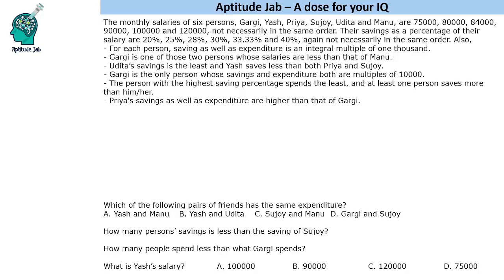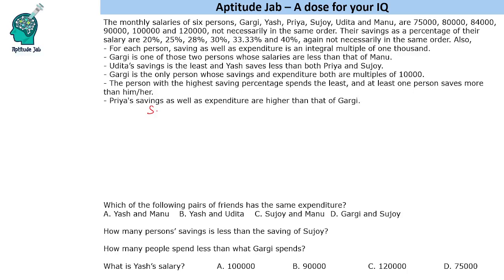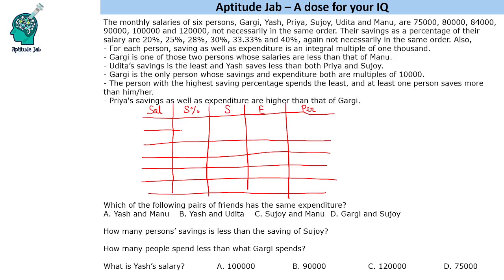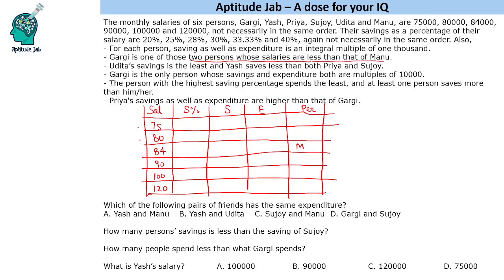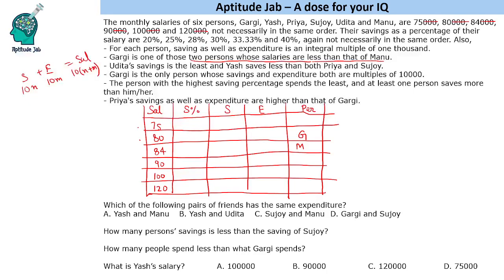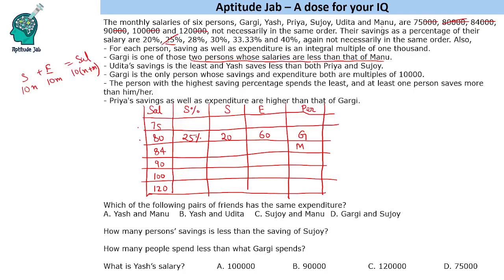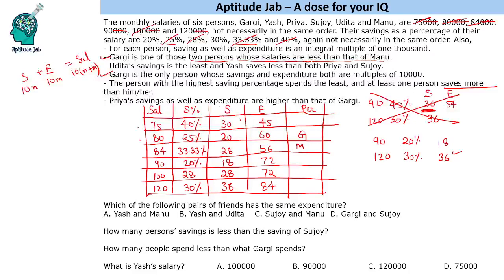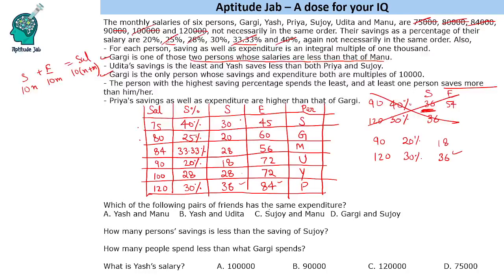CAT Infinite DILR - Set 281 | Salary, Expenditure and Savings in Thousands | Caselet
This is caselet. Six people have their salaries, expenditures and savings in multiples of thousands. We are given the salaries of the persons and the saving percentage. Using the data and some conditions, we need to map the salary, saving and expenditure of respective people.